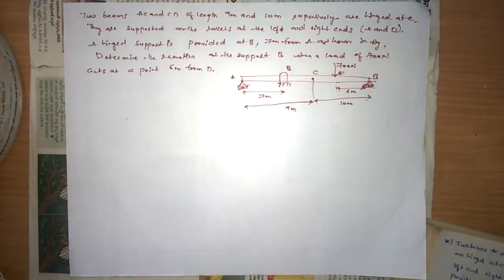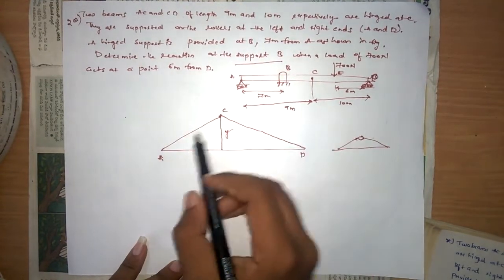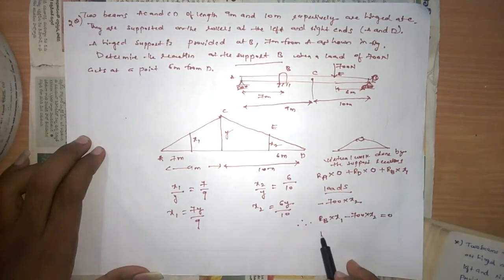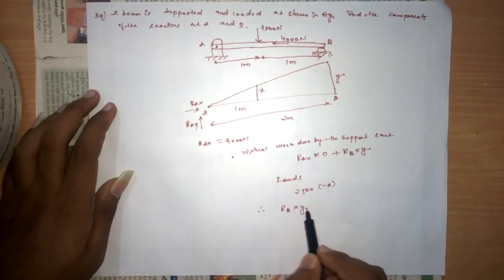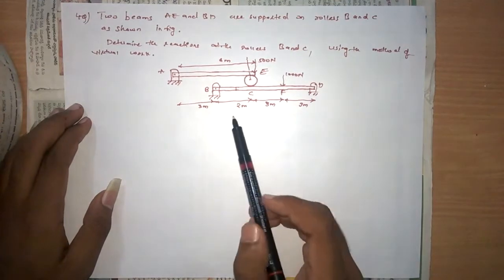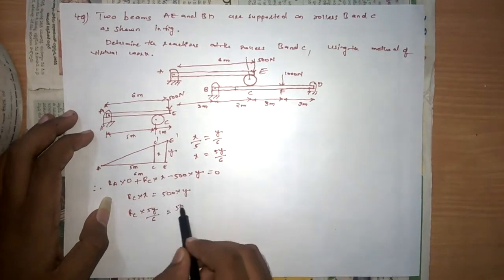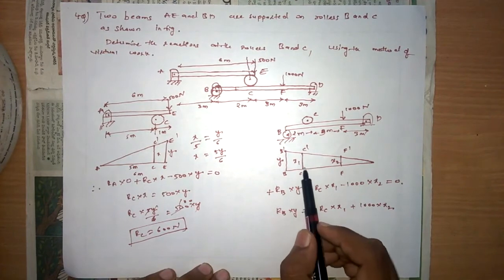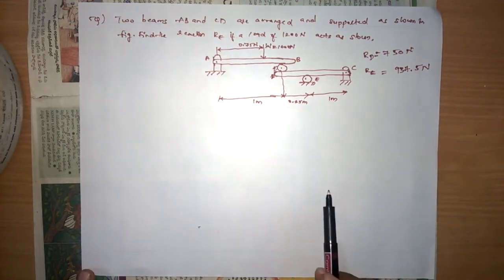STRUCTURAL ANALYSIS/PRINCIPLE OF VIRTUAL WORK ON BEAMS PART -2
THIS VIDEO COMPLETELS ELOBARATES OU ABOUT THE PRINCPLE OF VIRTUAL ORK BASED ON BEAMS.THS IS PART - 2 WHICH IS CONTINUED AFTER PART -1 AND WITH VERY EASY EXPLANATION AND EASY TO UNDERSTAND AND FOR PART - 1 VIDEO CLICK ON THIS AND DONT FORGET TO SUBSCRIBE ..IF U HAVE ANY DOUBTS DONT FRGET TO COMMENT QUESTION WILL BE ANSWERED QUICKLY